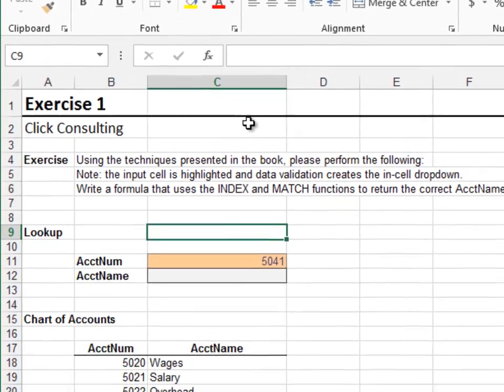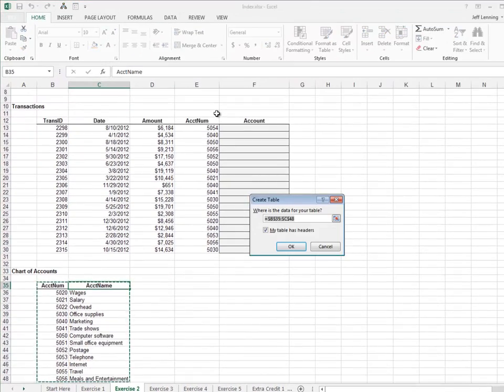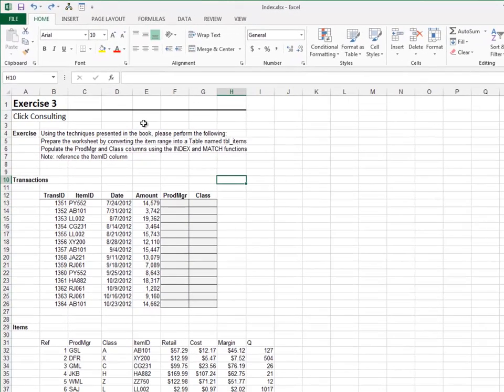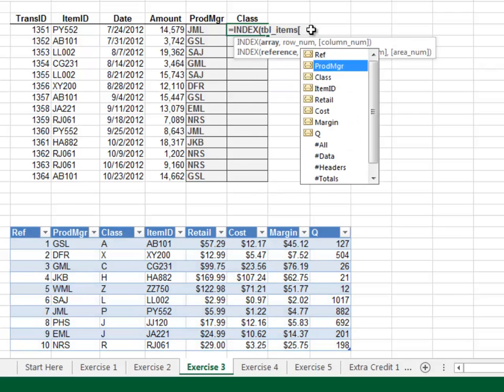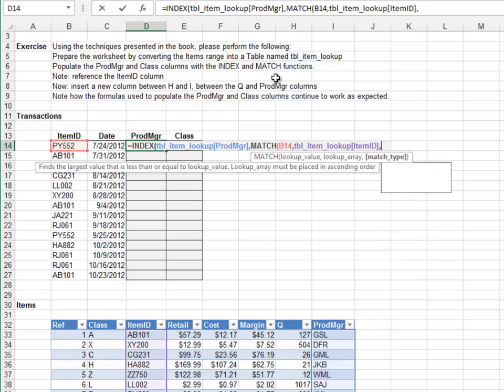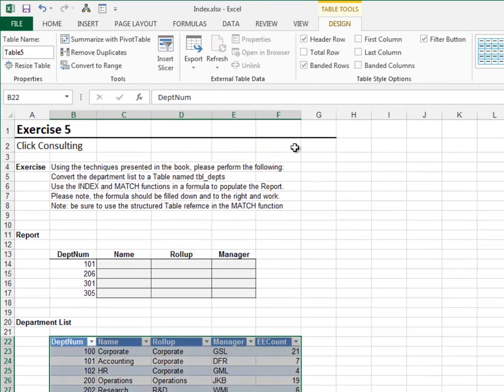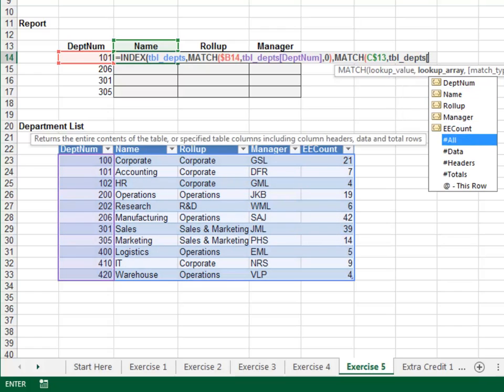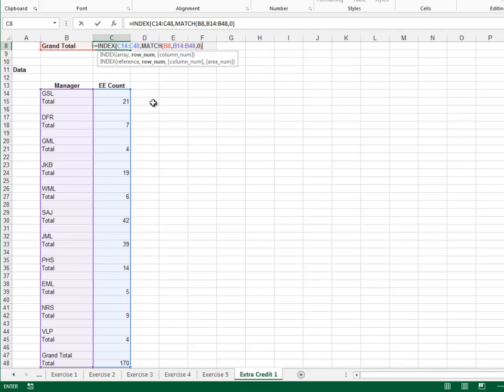Excel University Volume 2 - Chapter 8 Moving Beyond VLOOKUP with INDEX - Solutions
Chapter 8
Moving Beyond VLOOKUP with INDEX
Solutions